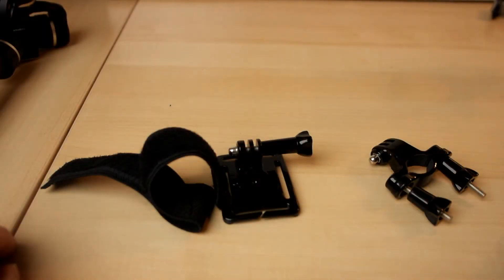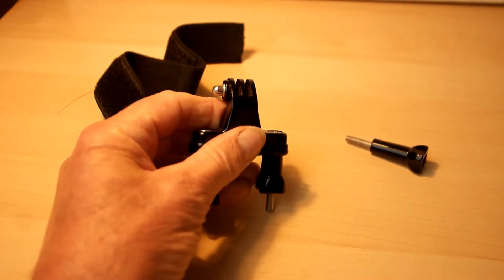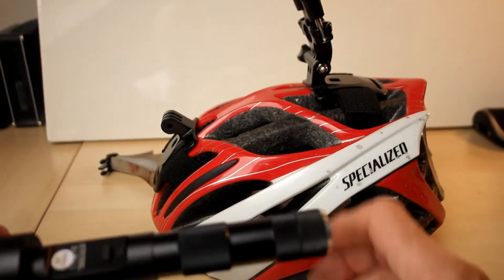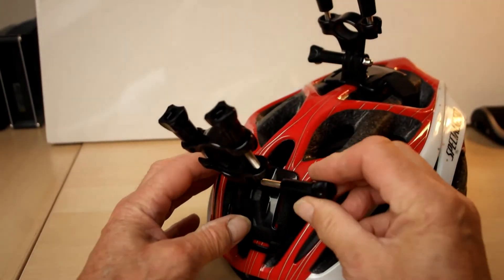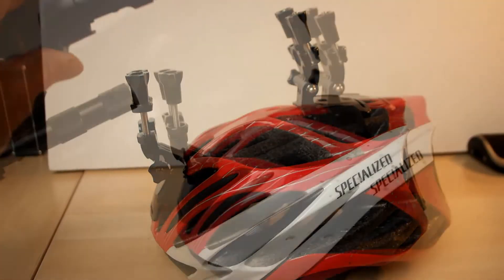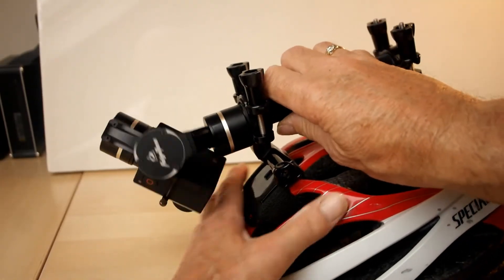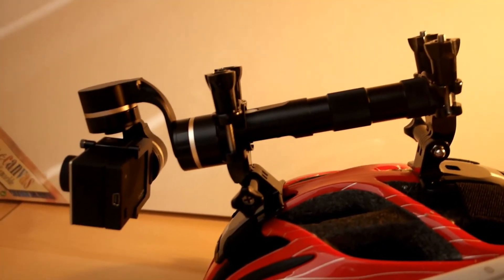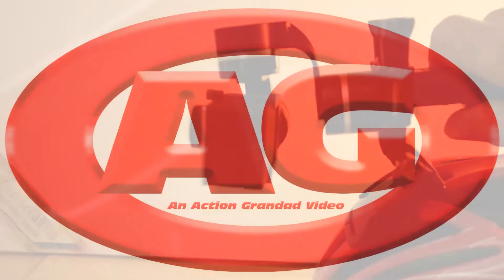Feiyu Tech Helmet fitting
How to fit a Feiyu Tech G4 3D Gimbal to a cycle helmet using only GoPro standard fittings.